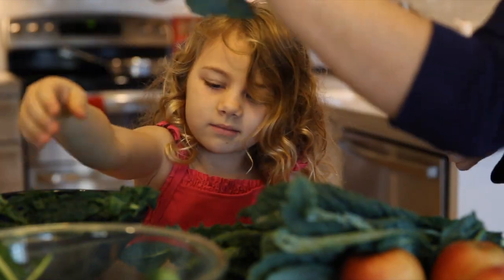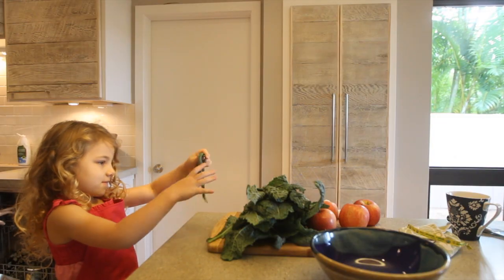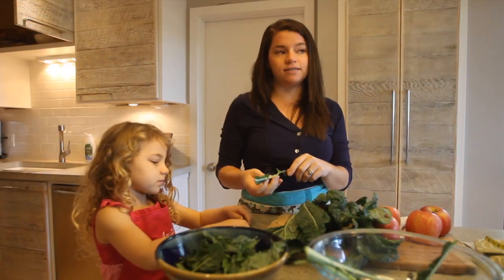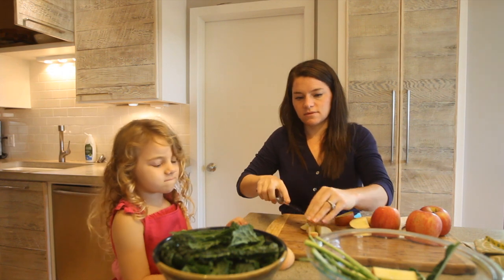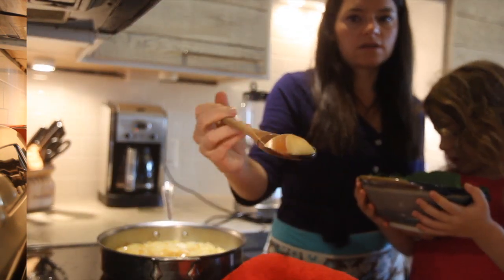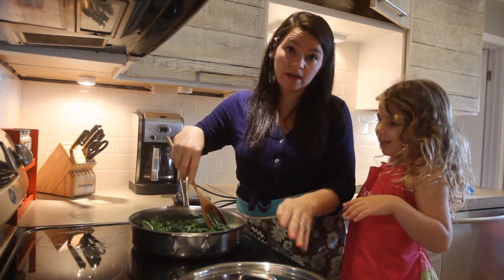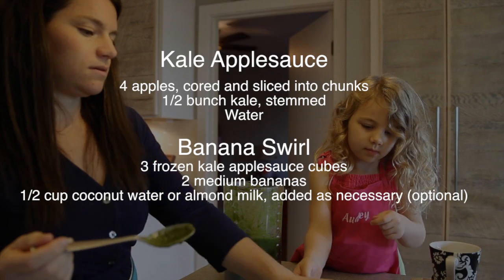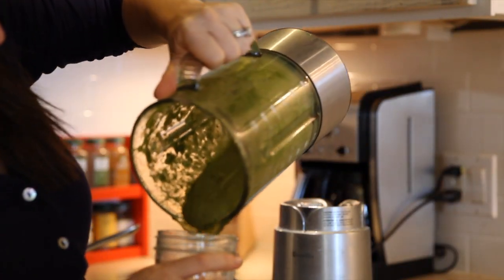Favorite Dish: Kale Applesauce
Ashley Lukens, director of the Hawaii Center for Food Safety, said this recipe for kale applesauce requires very little time, skill or effort.

"On a scale of 1 to 10, this recipe is a 2," she said. "It's a great kitchen project for engaging the whole family -- even youngsters can help by removing kale leaves from stems."

Lightly braising the kale takes off its bitter edge and makes for an applesauce that Lukens calls "sweet and delicious." Freezing the applesauce gives it versatility to be used with other foods.

Multimedia by Krystle Marcellus

KALE APPLESAUCE

4 apples, cored and sliced into chunks
1/2 bunch kale, stemmed
Water

Place apples in pan and add enough water to cover. Bring pan to boil, then reduce heat to low and cook apples 10-15 minutes until translucent.

Add kale and cook 3 minutes.

Remove apples and kale from water. If using plastic blender, cool before blending.

Blend thoroughly, until kale is indiscernible from apples. Add some cooking water if necessary. Fill ice cube trays (should fill about 3 trays) and freeze. Use cubes as needed.

Approximate nutritional information, per cube: 15 calories, 4 g carbohydrate, 1 g fiber, 3 g sugar, no fat, cholesterol, sodium or protein

BANANNA SWIRL

3 frozen kale applesauce cubes
2 medium bananas
1/2 cup coconut water or almond milk, added as necessary (optional)

Place ingredients in blender and blend well to make smoothie. Serves 1 or 2.

Approximate nutritional information per serving (based on 2 servings using almond milk): 140 calories, 1 g fat, no saturated fat or cholesterol, 40 mg sodium, 35 g carbohydrate, 4 g fiber, 20 g sugar, 2 g protein

Nutritional analysis by Joannie Dobbs, Ph.D., C.N.S.